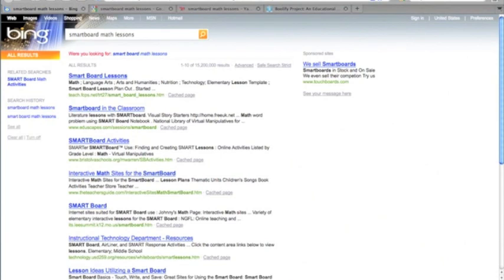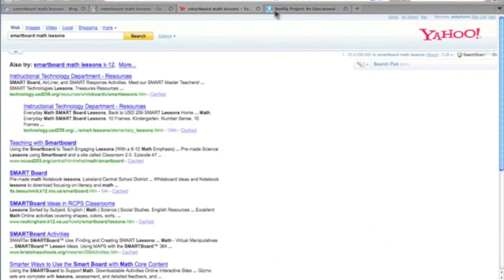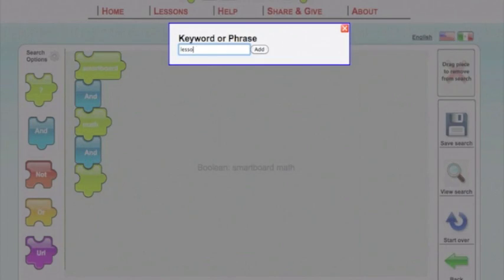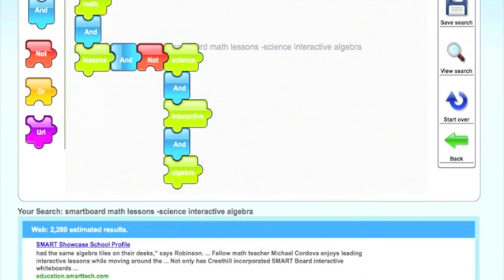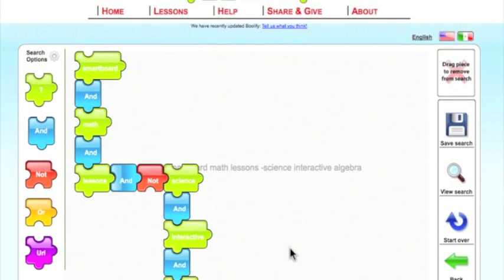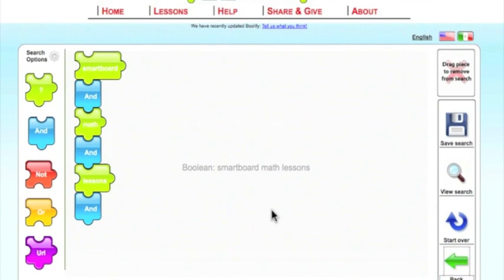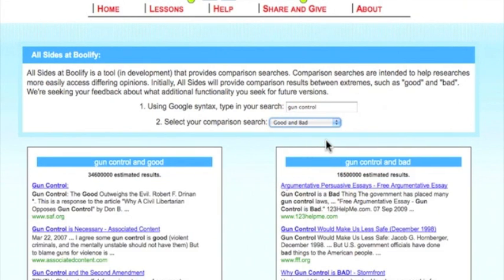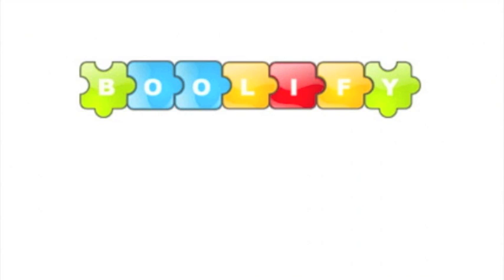eduTecherTV - Search Smarter with Boolify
An easy to use graphical interface for Boolean searches explained.